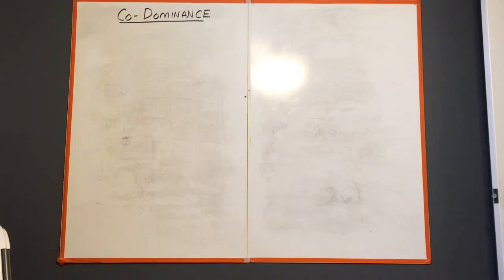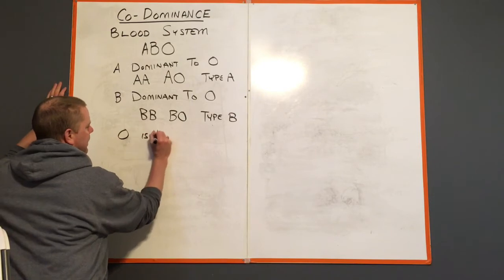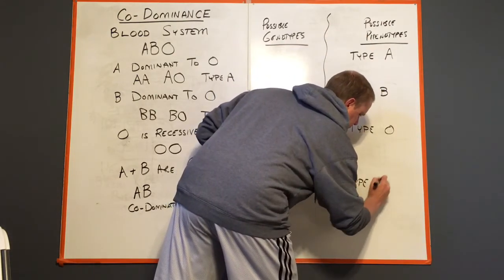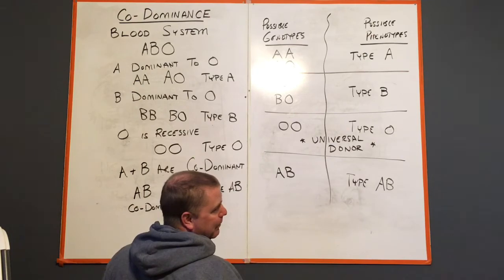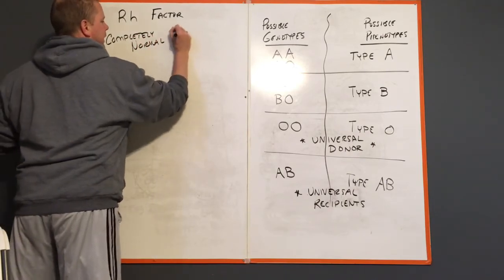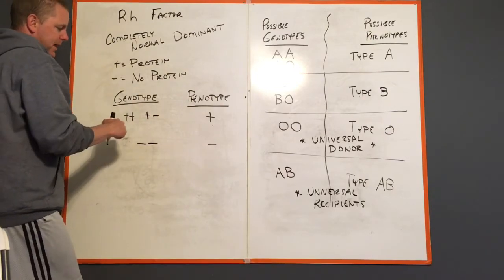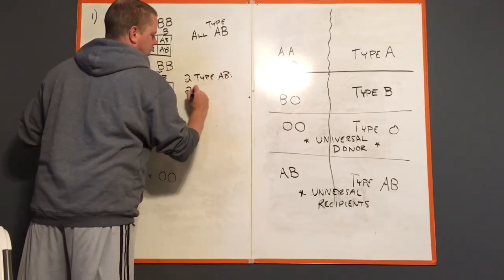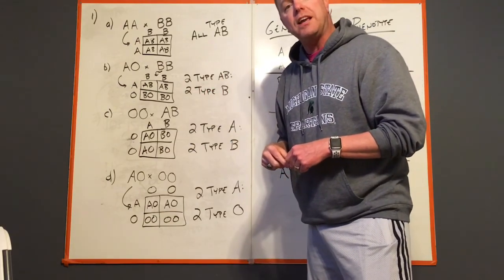Genetics packet- p17 & 18- CoDominance